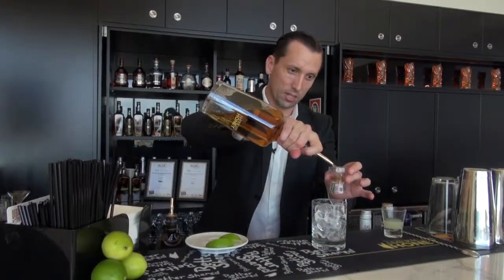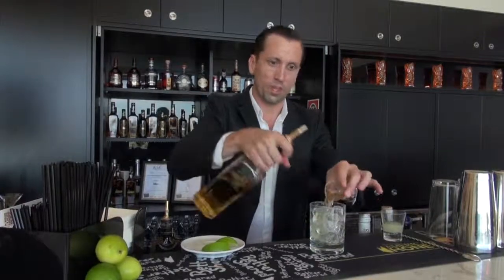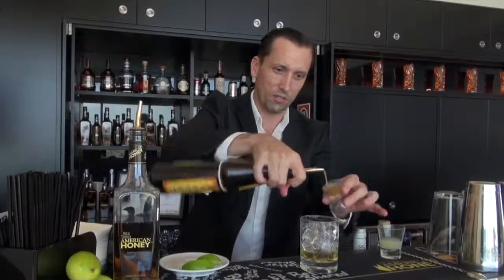Nutty Professor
How to make a delicious twist on American Honey on the rocks by adding Frangelico and fresh lime